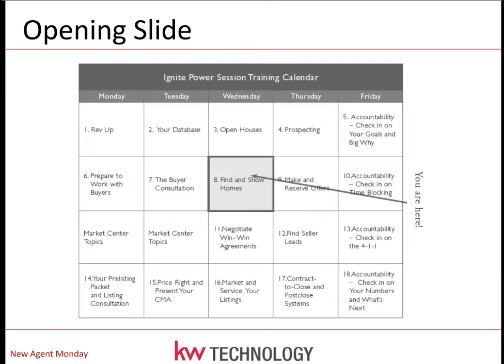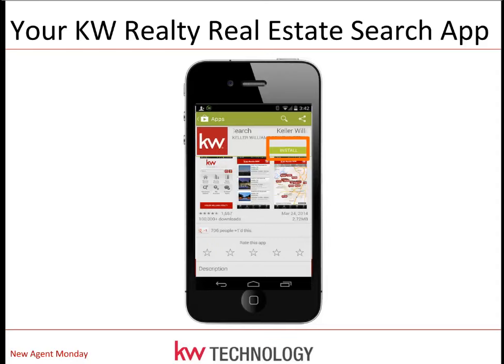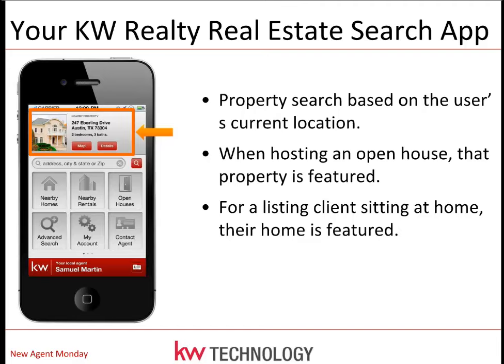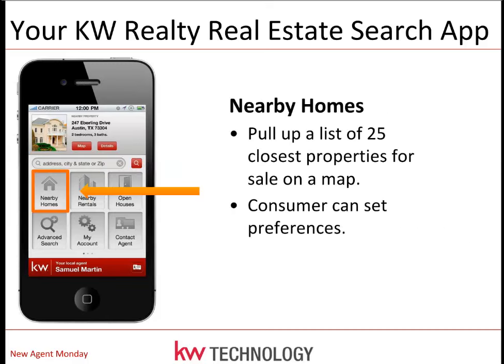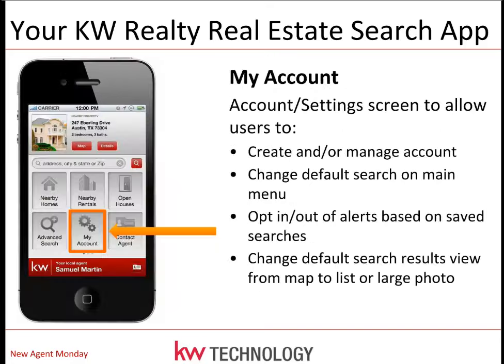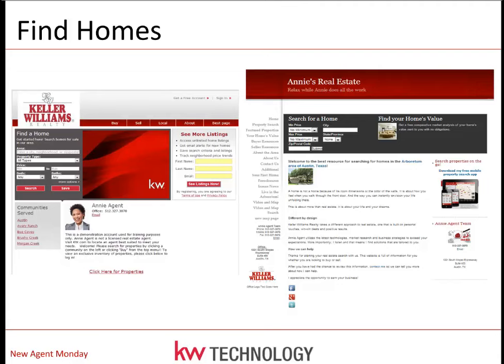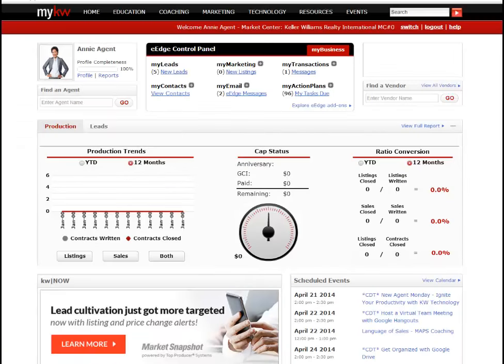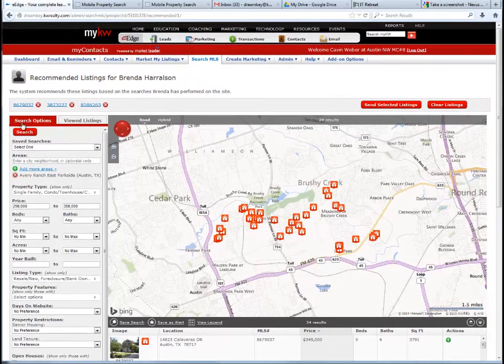Find and Show Homes